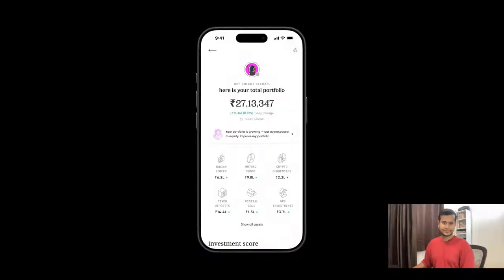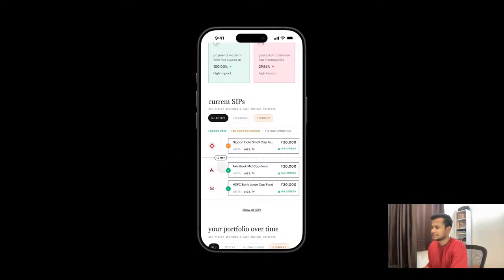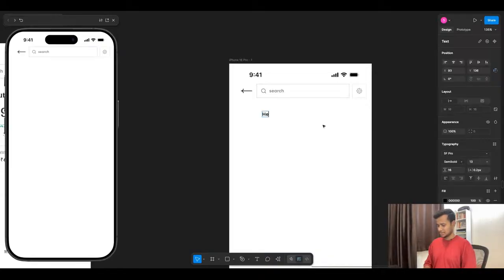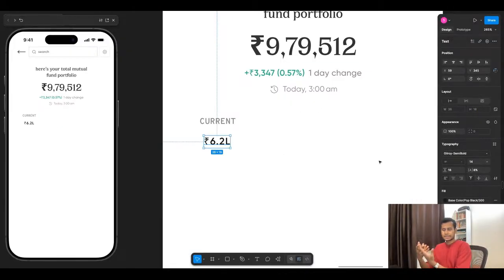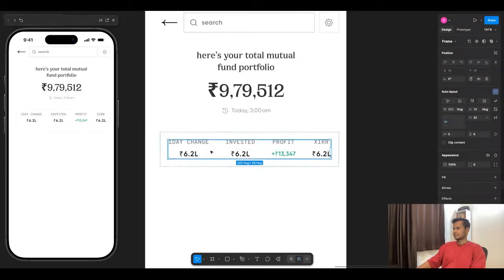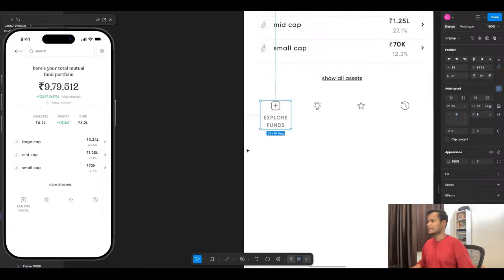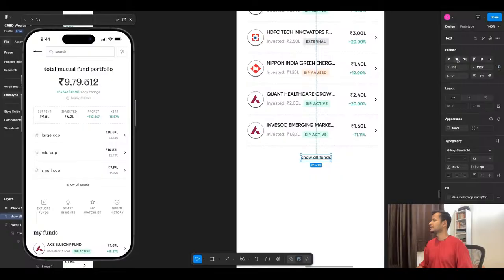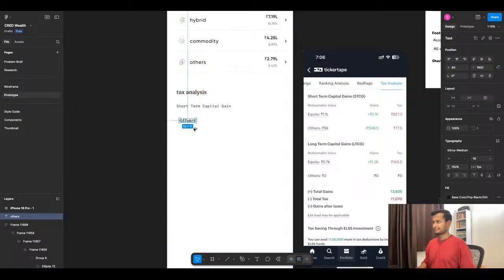Live UX Design Ep 17: Mutual Fund Portfolio Page UX | Detailed Dashboard Wireframe (CRED App)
Deep Dive into Mutual Fund UX — Episode 17 of the Live UX Design Series

In this episode, we create a detailed wireframe for the Mutual Fund Portfolio Landing Page — a key area where users view and manage their fund performance, allocations, tax impact, and personalized recommendations.

This screen must be insightful yet simple, balancing action + clarity.

🎯 What you’ll learn in this episode:
✅ How to design a Mutual Fund Portfolio screen in a fintech app
✅ UX patterns for holding summary, gains/losses, NAV, and asset classes
✅ How to structure insights like XIRR, tax benefits, and risk profile
✅ Display personalization using tags, filters, and sectioned content
✅ Simulate edge cases and empty states with ChatGPT reasoning

🧠 Design Priorities Covered:
- Quick snapshot + in-depth data
- Portfolio breakdown by fund types
- Trust indicators (last updated, source labels, risk tiers)
- Smart actions like Invest More, Redeem, Save Filters

👩‍💻 Perfect for:
- Beginner to intermediate UX Designers
- Product designers building fintech dashboards
- Anyone creating data-driven, goal-based landing pages

💬 Share your feedback or suggestions for this page layout in the comments!